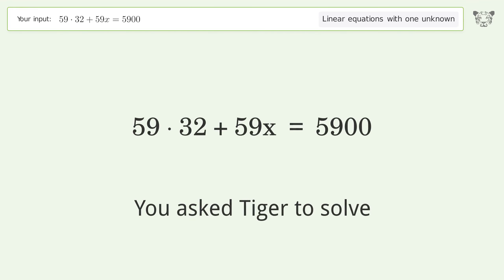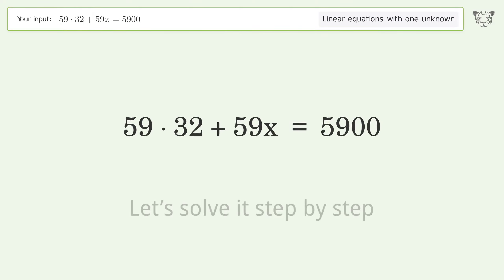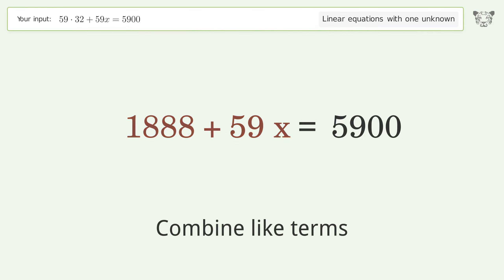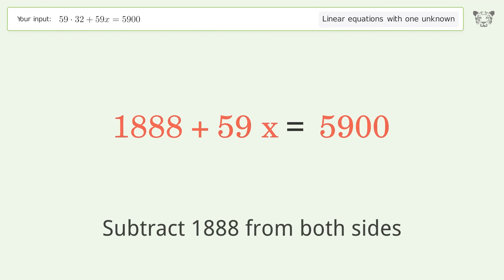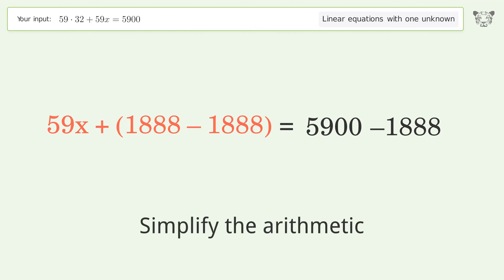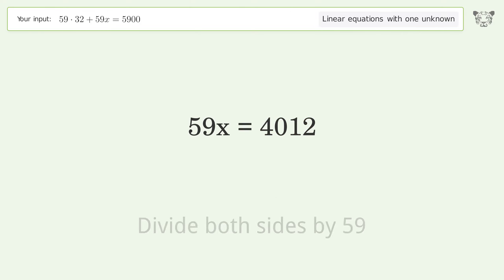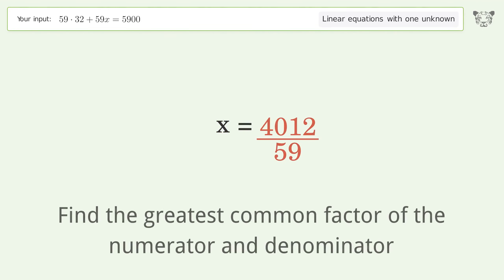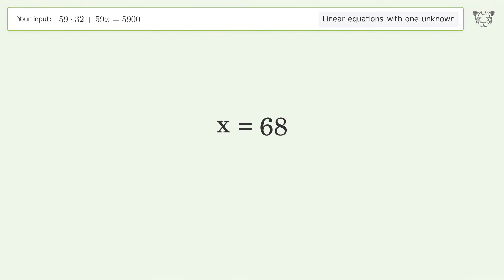Linear equation with one unknown: Solve 59*32+59*x=5900 step-by-step solution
Solving 59*32+59*x=5900 using the linear equation with one unknown solver

for a step-by-step and more tips and tricks for dealing with linear equations with one unknown.